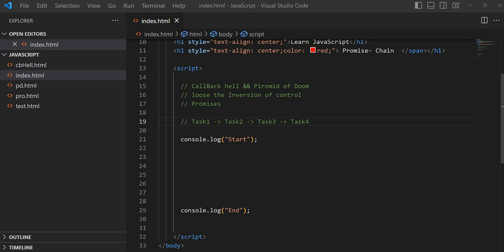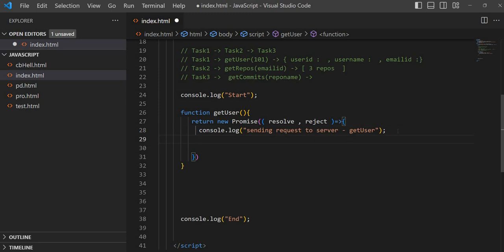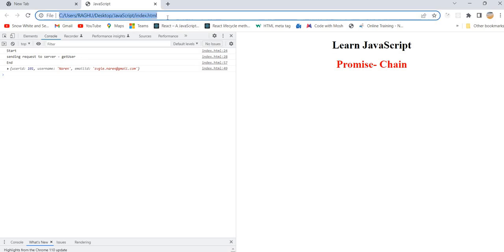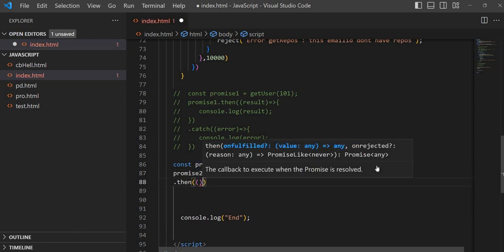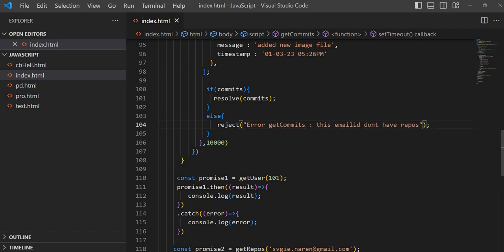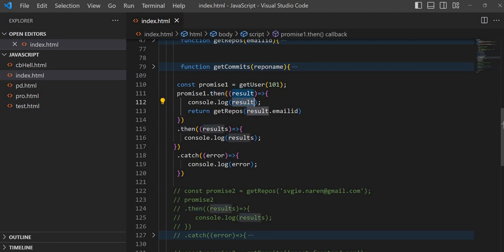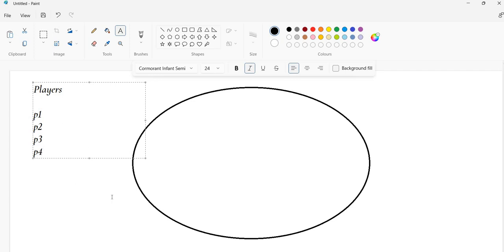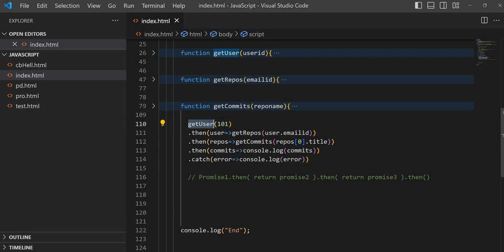Promise in JavaScript : Part 4 || Promise Chain